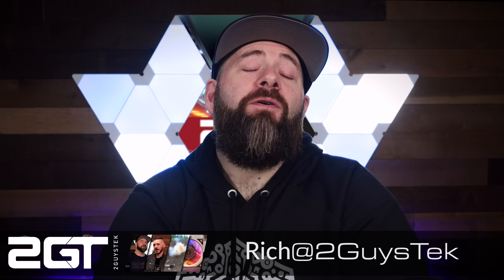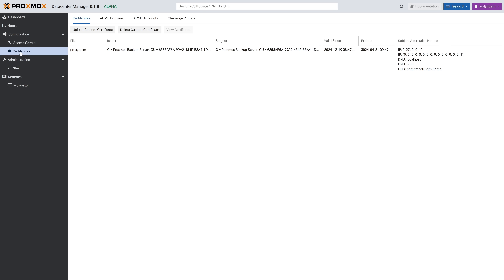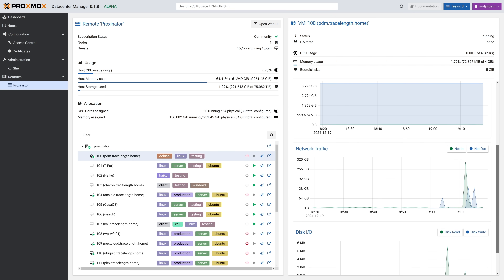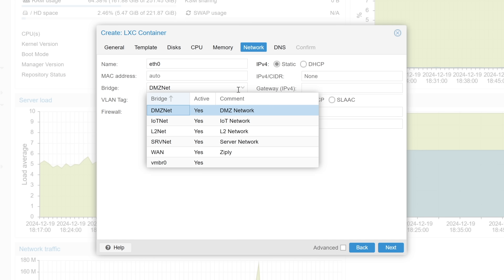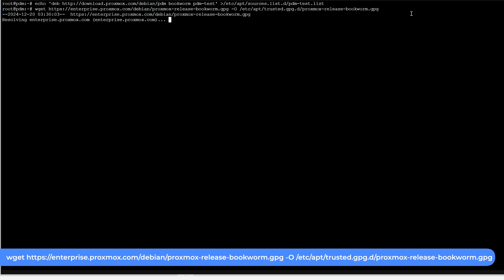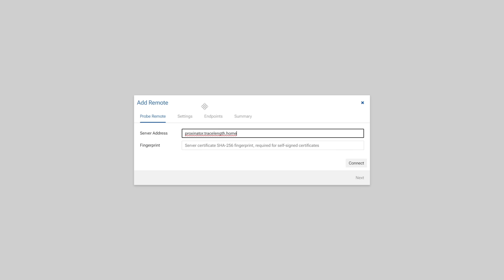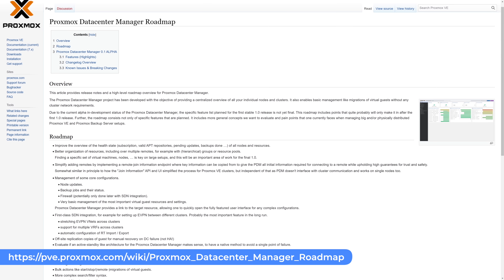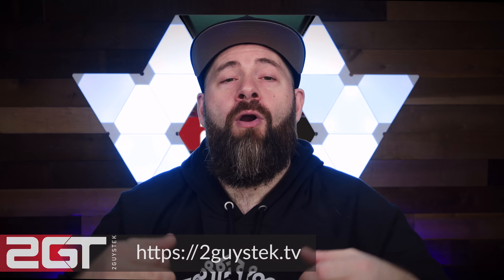Proxmox just got a vCenter Alternative?! - Proxmox Datacenter Manager!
Proxmox Server Solutions announced Proxmox Datacenter Manager last week, to everyone's surprise. PDM is taking a stab at creating a centralized management plane for PVE, and it's giving vCenter vibes along the way! In this video, we dig into the alpha release of PDM and walk you through getting it installed, setting it up, and running it in an LXC container in PVE!

**Chapters**
0:00 Intro
0:16 Proxmox Datacenter Manager announcement
0:37 Let's take a look at Proxmox Datacenter Manager in action!
4:06 How to install Proxmox Datacenter Manager!
7:35 How to configure Proxmox Datacenter Manager!
10:39 The Proxmox Datacenter Manager roadmap.
11:07 My thoughts on PDM and why I'm excited about it!
12:09 Closing! Thanks for watching!